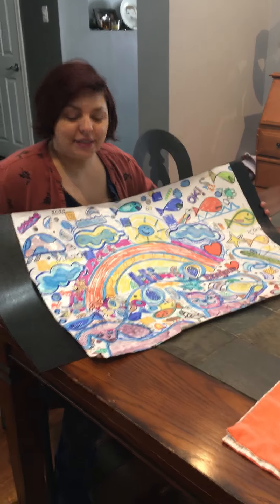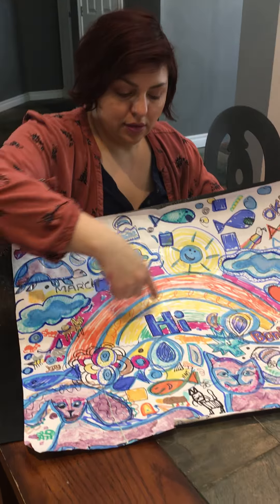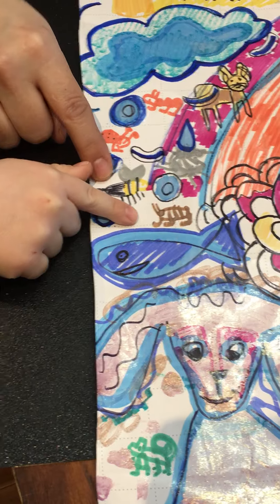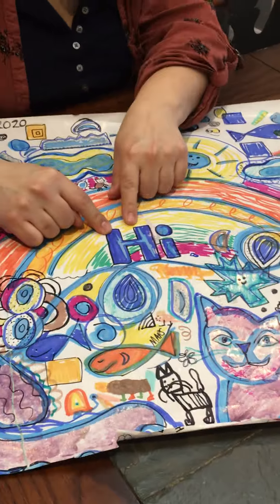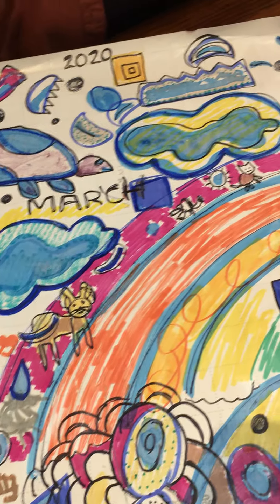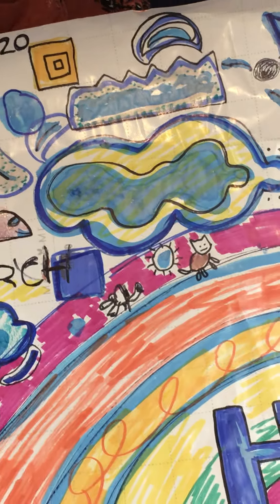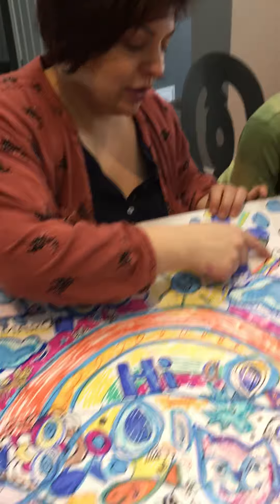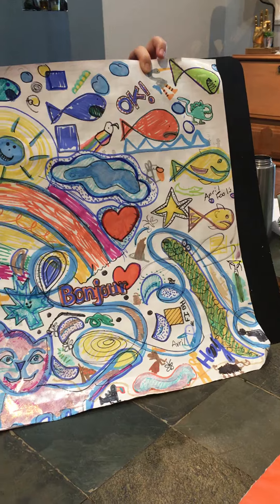Angie Art Video #4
Doodle art is finished!